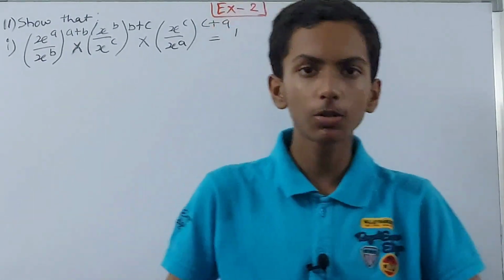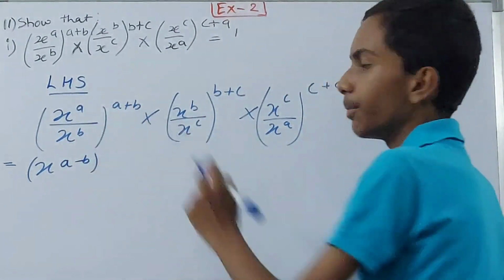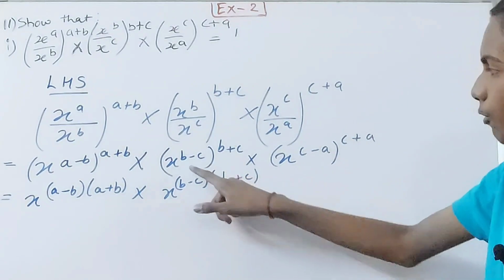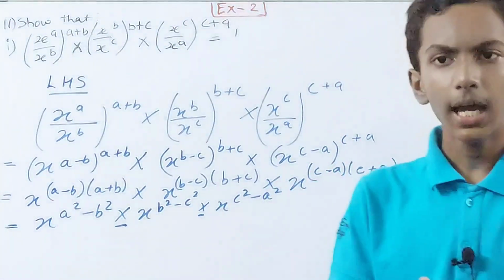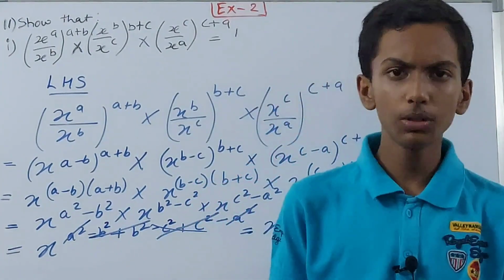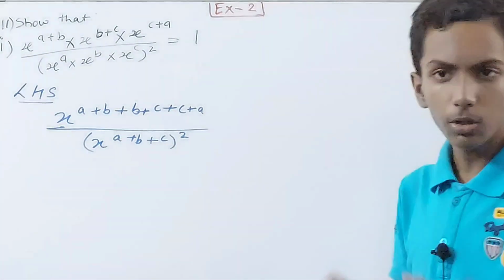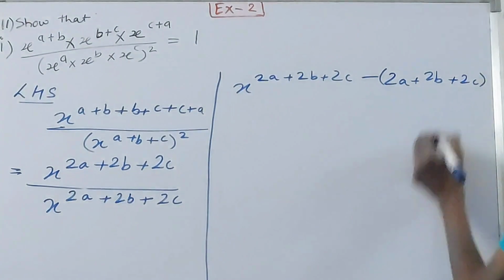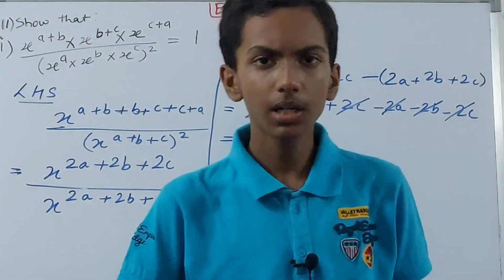Q11 Ex 2 Exponents | ICSE Math Class 8 | New Mathematics today | OP Malhotra